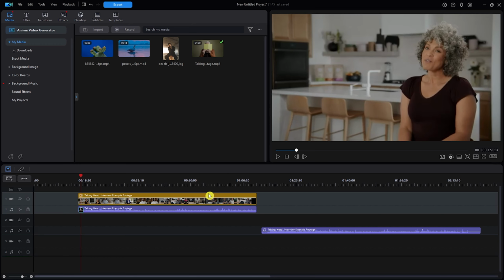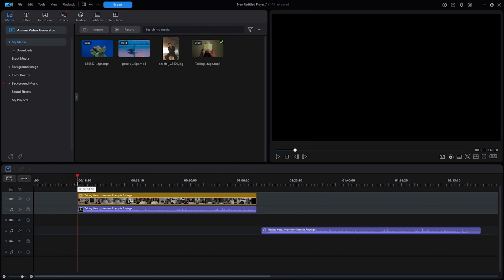How To Sync Audio And Video In PowerDirector 365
Learn how to sync audio and video in PowerDirector 365 with this step-by-step PowerDirector 365 tutorial. Whether you are new to video editing or looking to sharpen your skills, this guide will help you align sound and visuals perfectly using CyberLink PowerDirector. From basic PowerDirector video editing to advanced creative video editing tricks, this video shows you exactly how to edit like a pro. Perfect for beginners learning PowerDirector 365 or anyone wanting professional results with video editing software. Master the art of syncing and take your projects to the next level with PowerDirector.